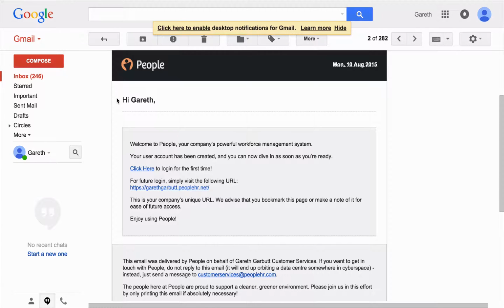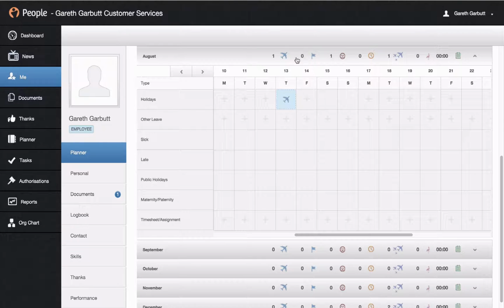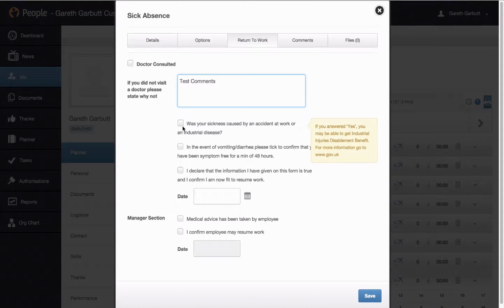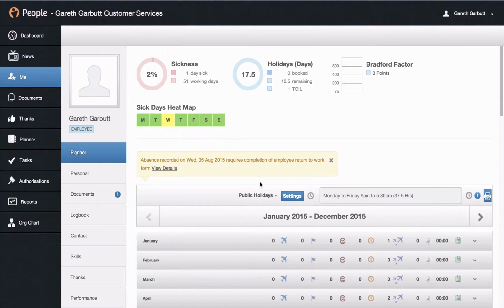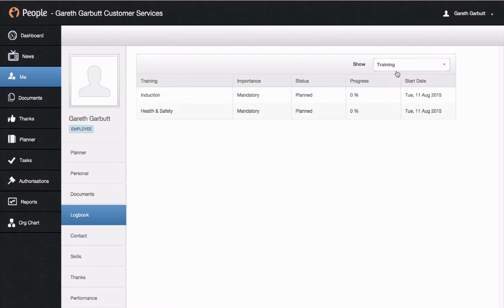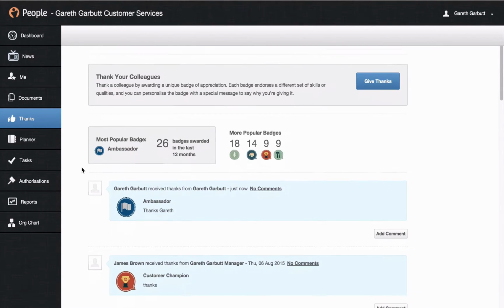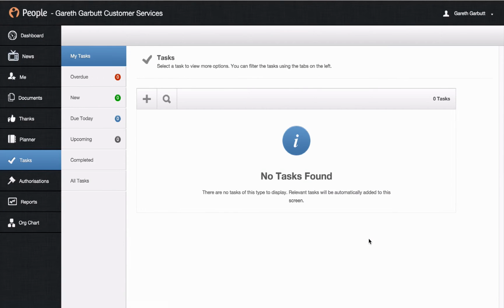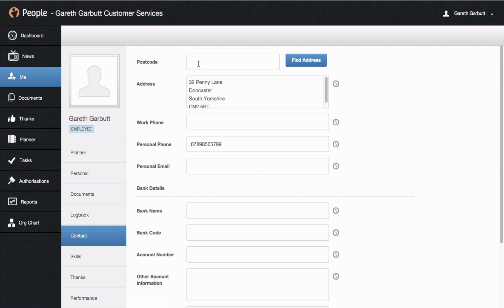People HR Full Employee Profile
This video provides a full overview of an employee profile on People HR.